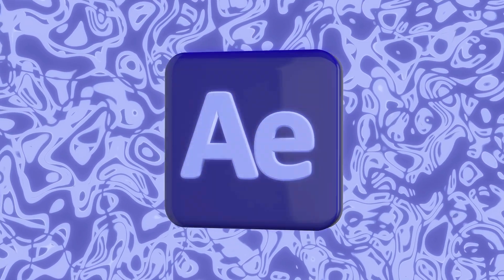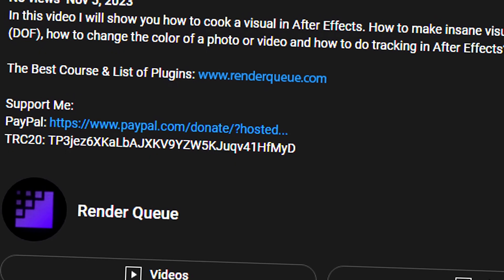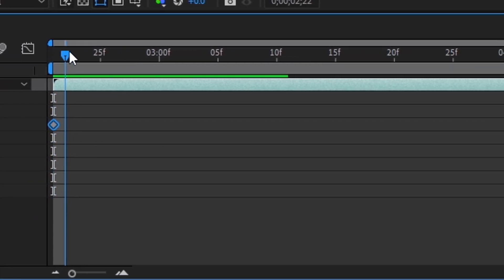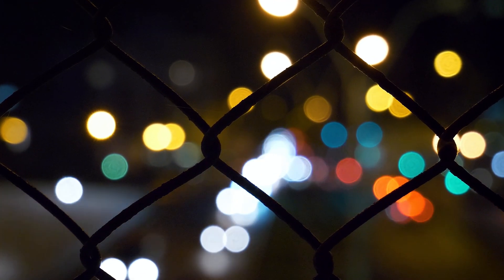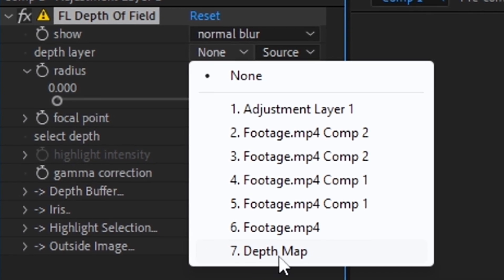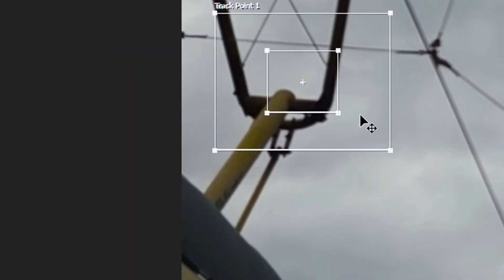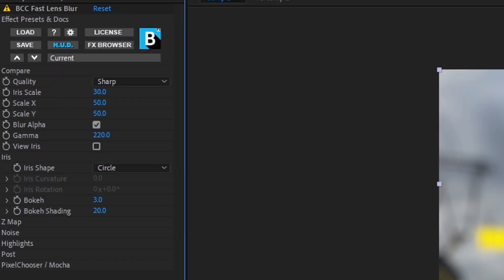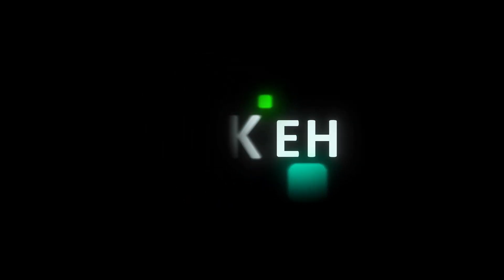How to Cook Like a God in After Effects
Welcome to the kitchen of After Effects. In this video, I’m “cooking” creative effects and ideas — turning normal layers into something way more interesting. It’s fun, technical, and full of tricks you’ll actually want to try.

Everything a Real Video Editor NEEDS — In ONE Place.